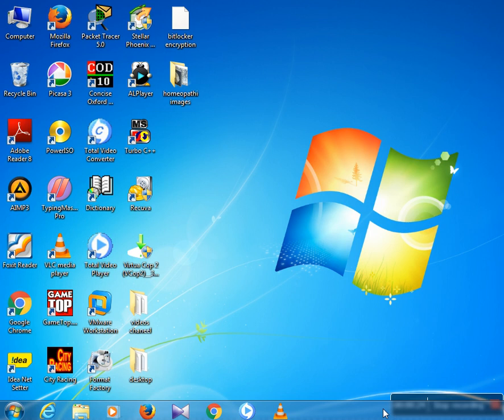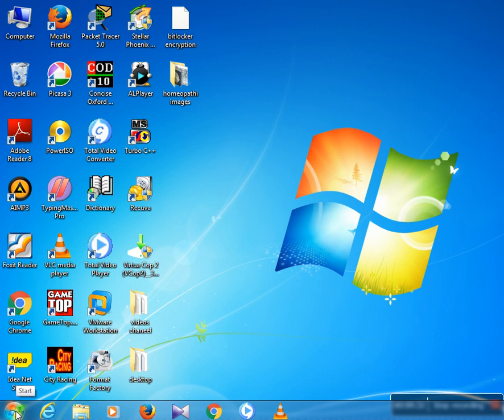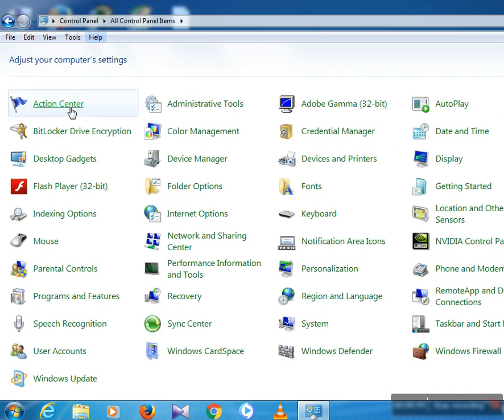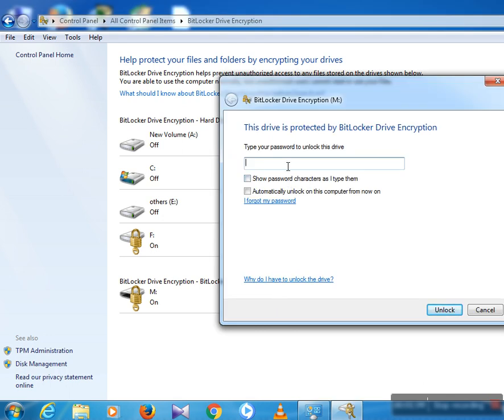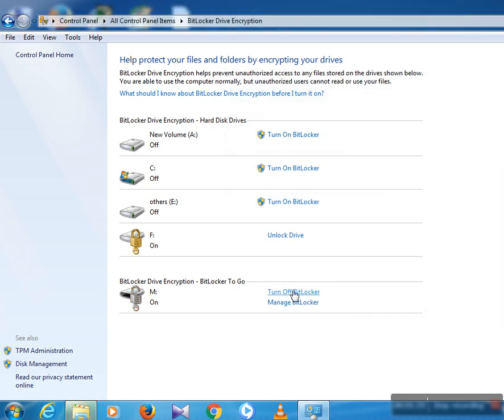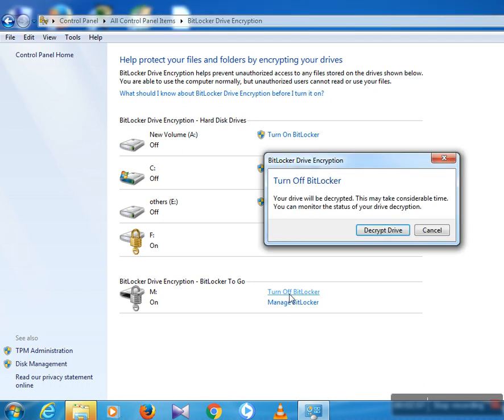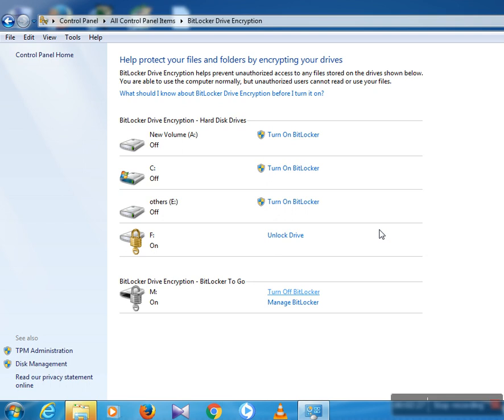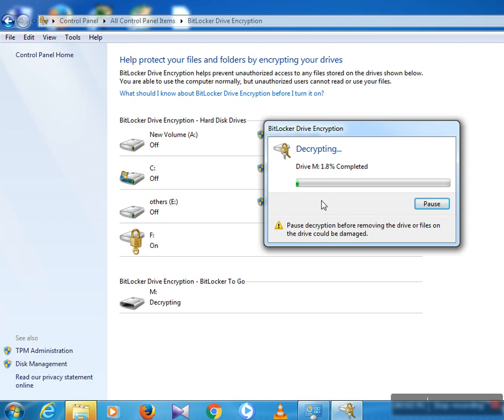How to unlock hard drive with password in windows 7/8/8.1/10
this video is about how to unlock hard drive with password or decrypt your hard drive password
Best Smart Bands :-

Mi smart band 4
Mi Band 3
Honor Band 5
Real Me band

Best Multifunction Printer For Home and Business Use in 2020 :-

Top 5 DSLR Camera under 30000 in Lockdown:-

1) with dual lence
with Single lence
4) With Single lence
with dual lence

Top 5 Laptop Under 20000 in Lockdown :-

5) Life Digital note 2
Life digital zed air H20

TOP 5 Antivirus in 2020:-

Top 5 Laptop under 30000 in 2020:-

Top 5 Smart TV under 30000 :-

NOTE : All content used is copyright to Better Tricks,